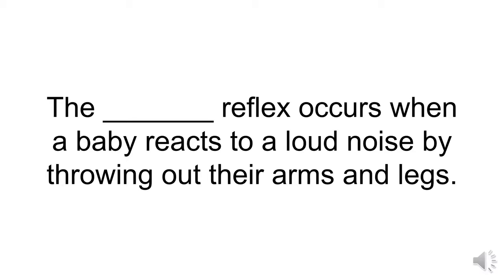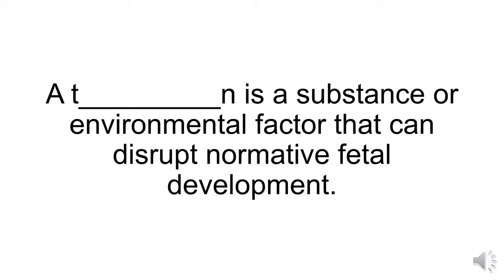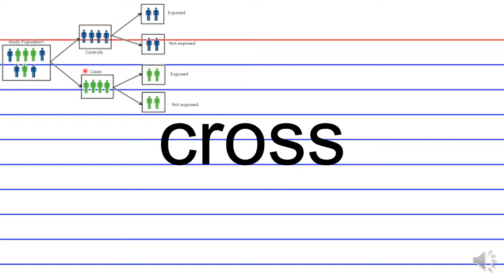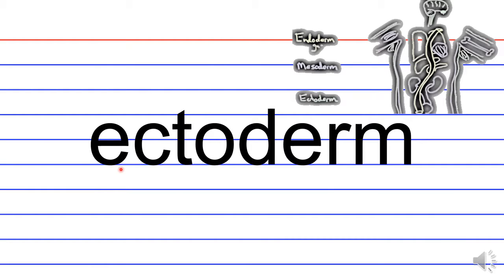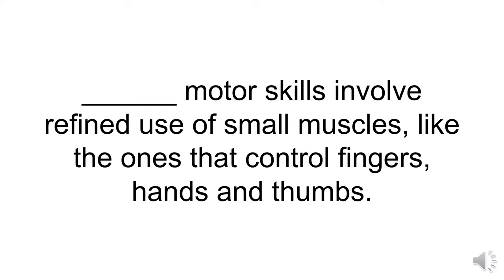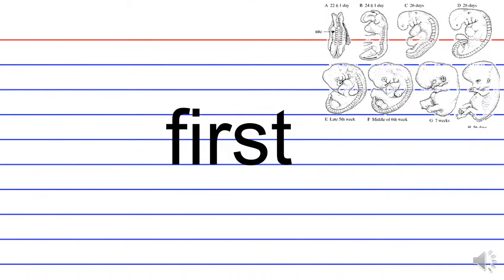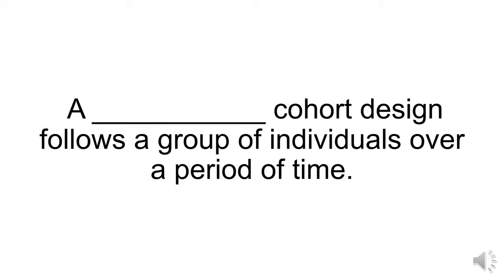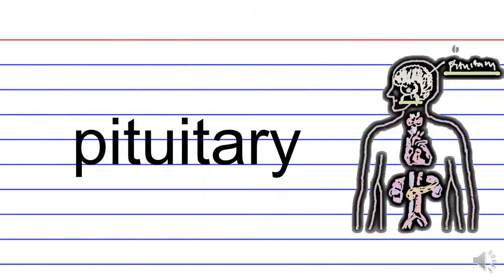MCAT® Sociology Cram Flashcards 5│(7A) Individual influences on behavior│ Human development.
memedicine™ Cram│ Flashcard deck that facilitates working through MCAT stand-alone questions about “(7A) Individual influences on behavior: Human development."